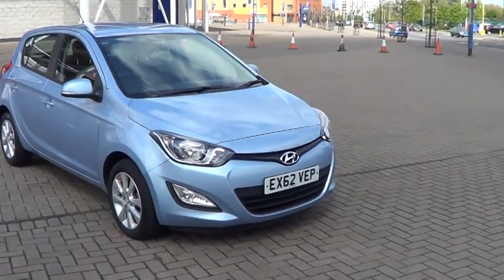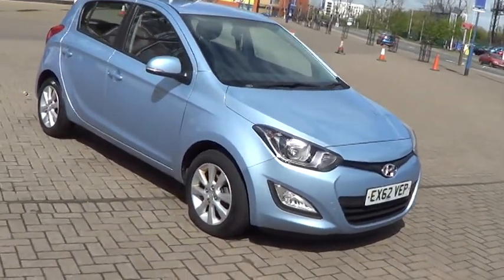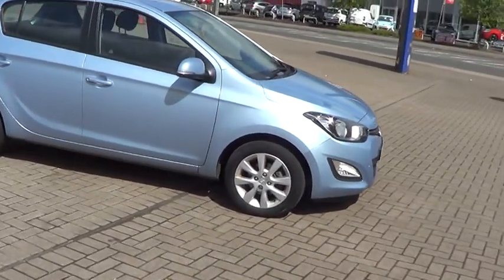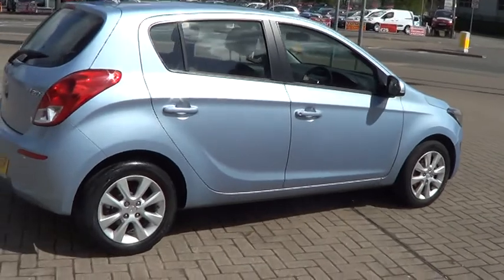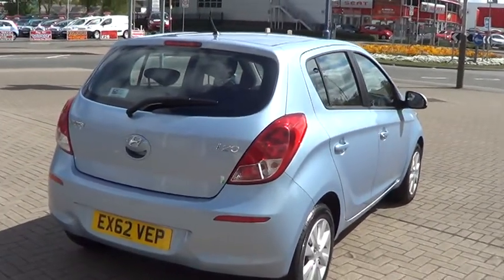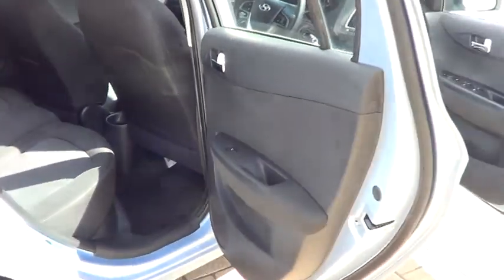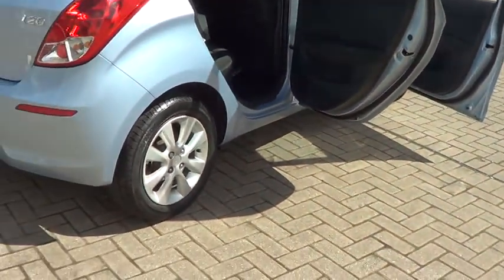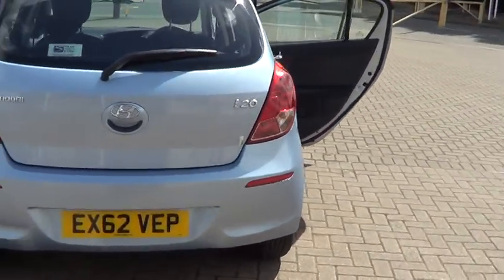USED HYUNDAI I20 1.2 ACTIVE 5DR EX62VEP £8995 Sturgess Group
Air conditioning,alloy wheels,electric windows,remote locking,12380 miles